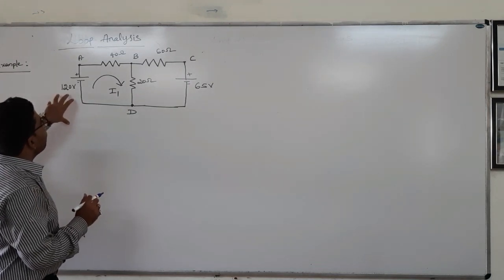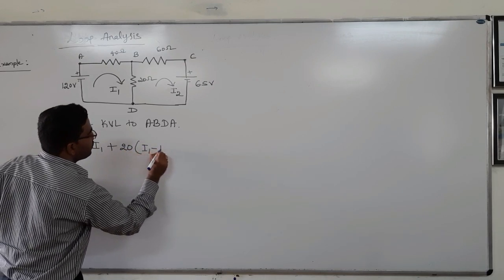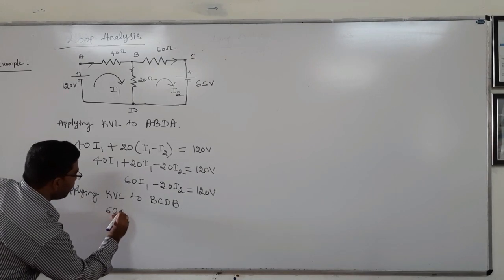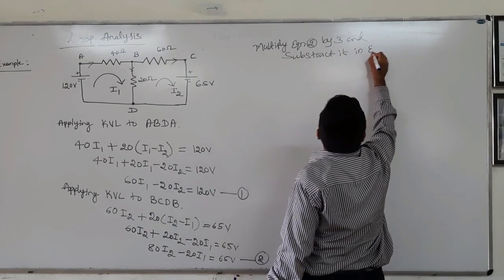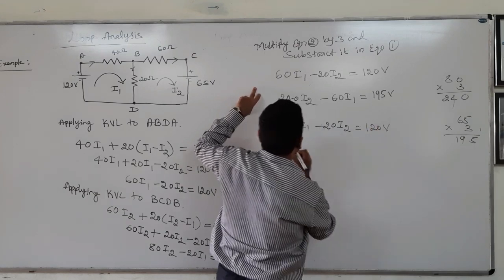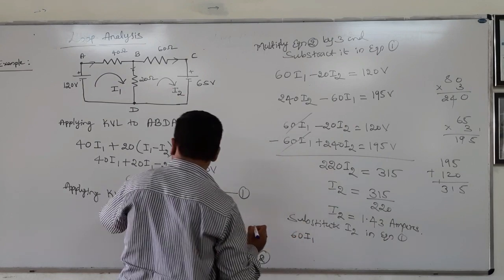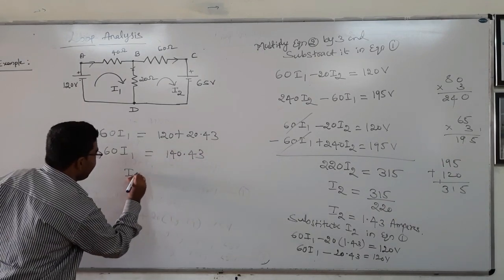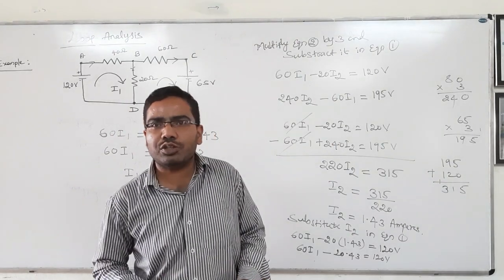Chapter 1 Loop Analysis Example 1